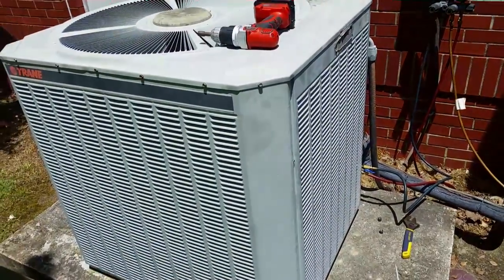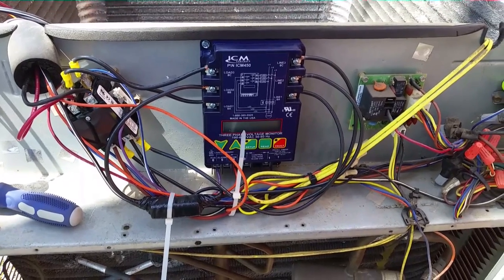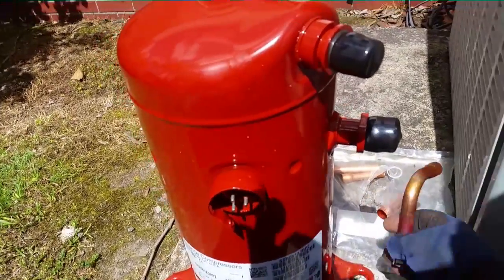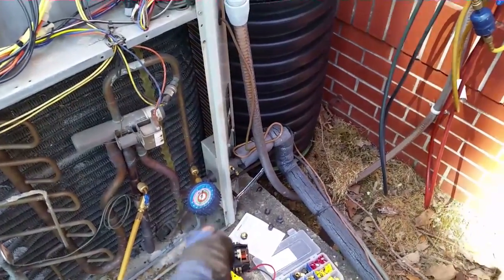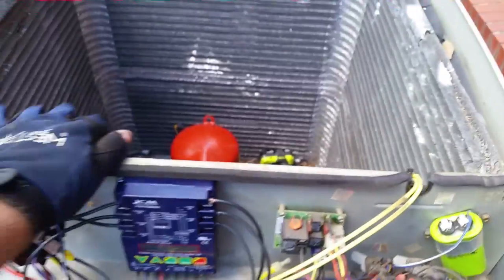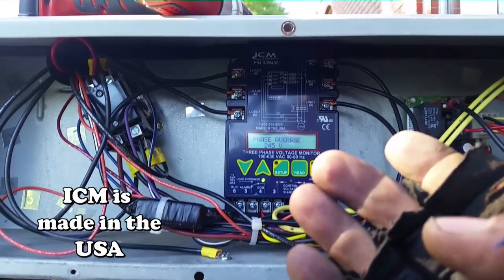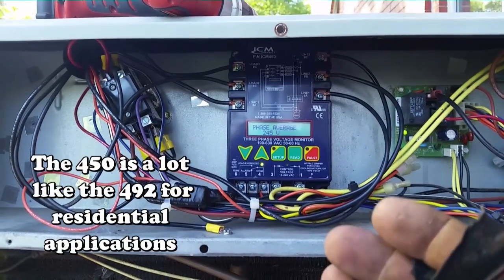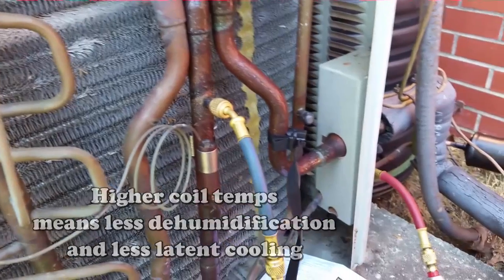HVAC Commercial Service - Trane 3 Phase Alliance Compressor Replacement